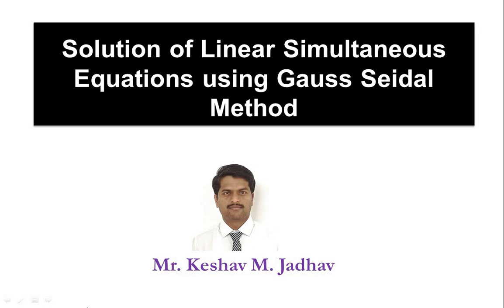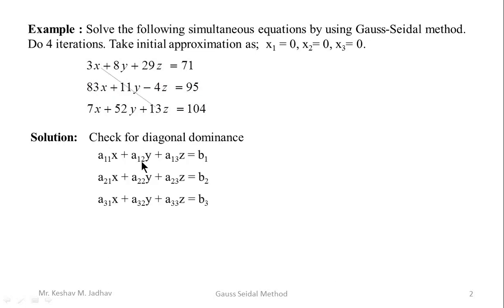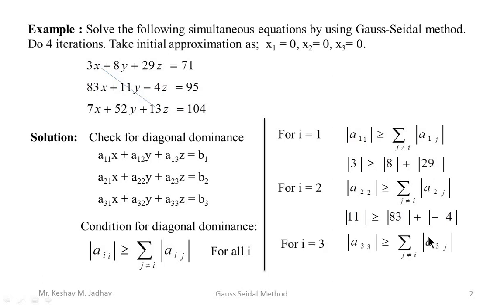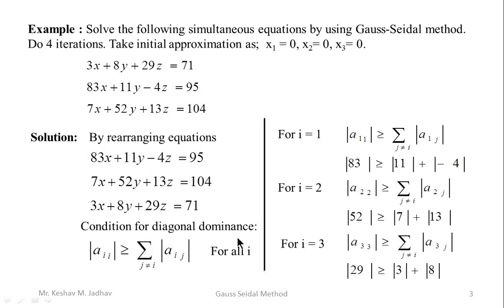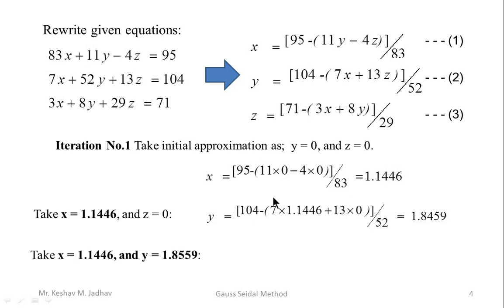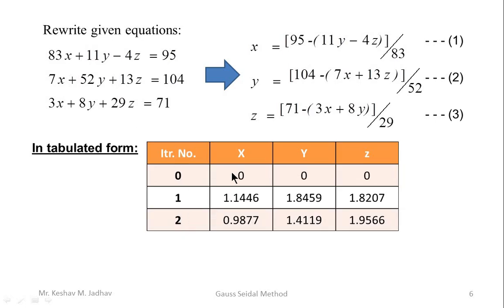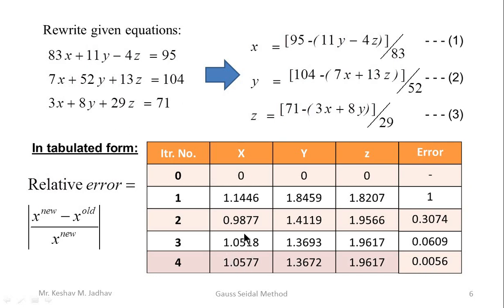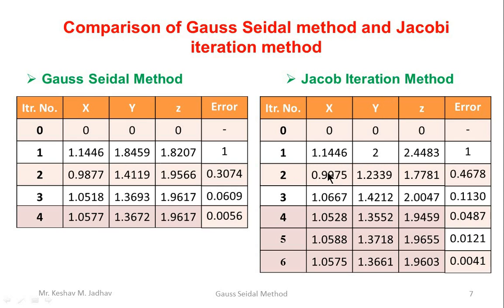Gauss Seidal Method for Solving Linear Simultaneous Equations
In this video Gauss-Seidal method is explained for solving linear simultaneous equations by Keshav Jadhav.

Content wise list of videos prepared for Numerical Methods are available at following link: